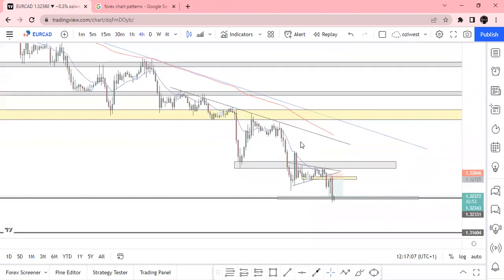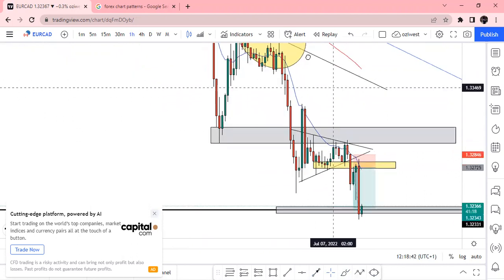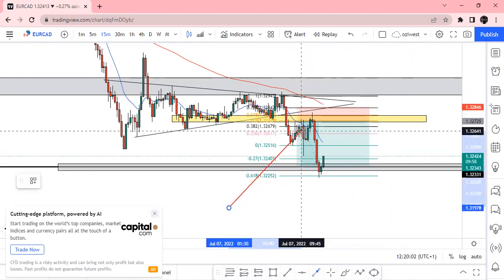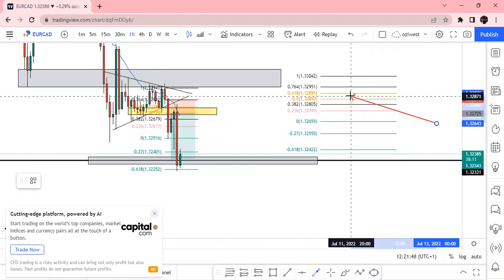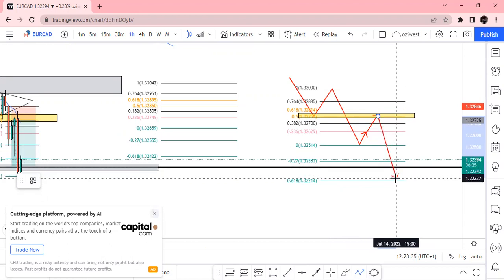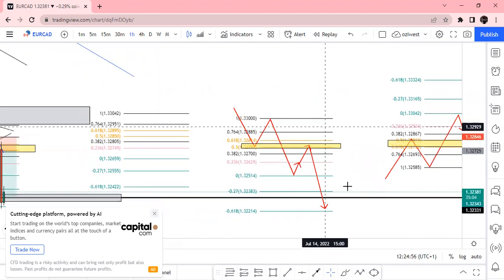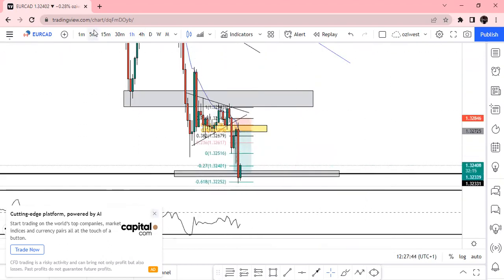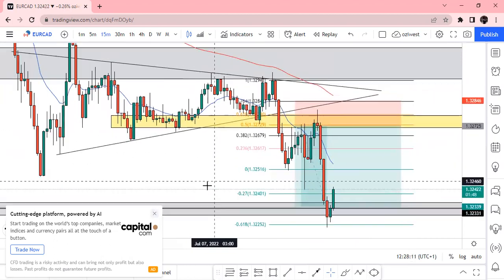How i Use The Fibonacci Trading Tool 📉 | EURCAD Trade Breakdown